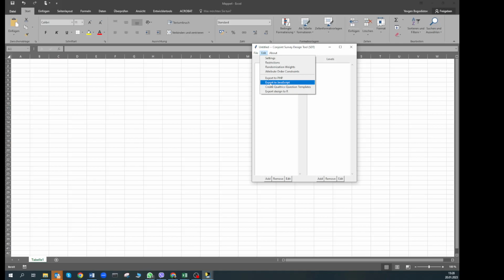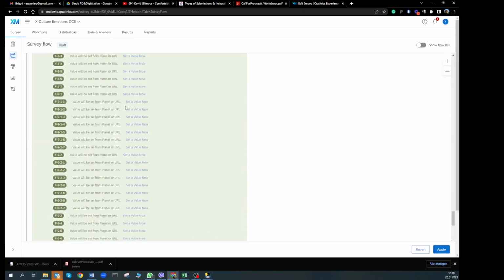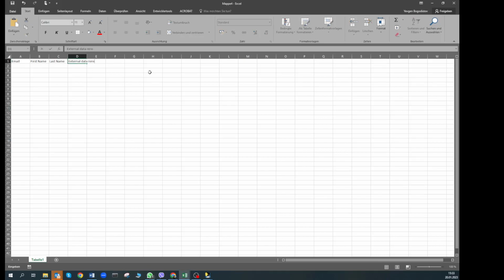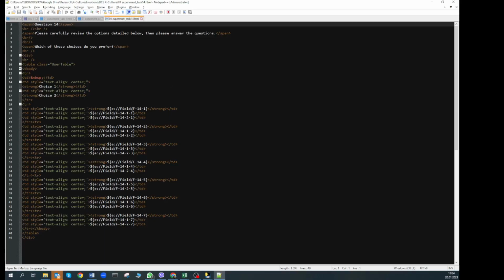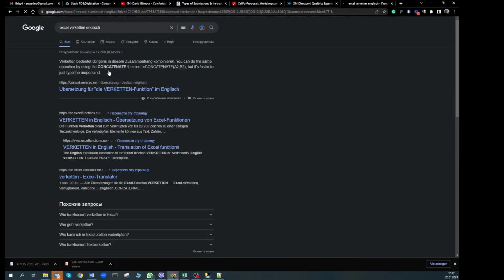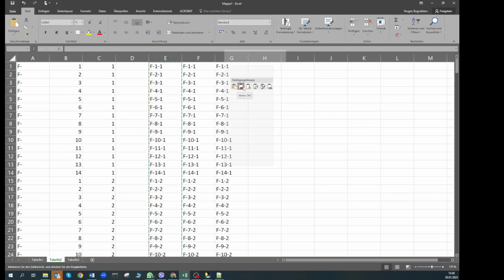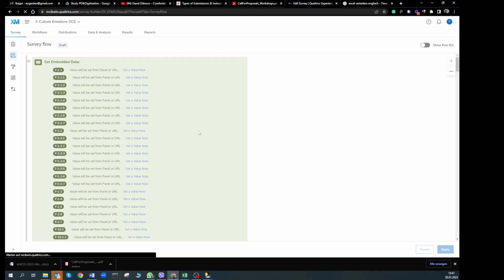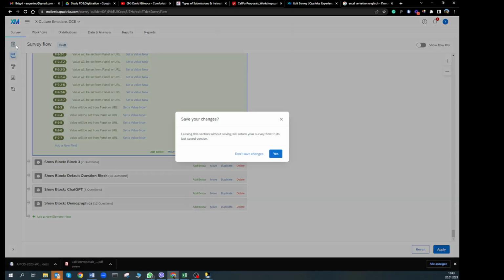DCE Adding Variable Names in Qualtrics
This is a shortcut for those who want to save some time adding huge lists of variables from your SDT-Tool to Qualtrics. You can automate it using Excel! And, if you have done it once, you will be able to reuse the file as the variable names are the same. Only their number differs based on the number of trials and attributes.
Let me know if I need to paste the Excel-file for you.